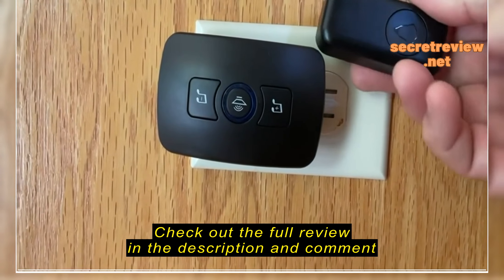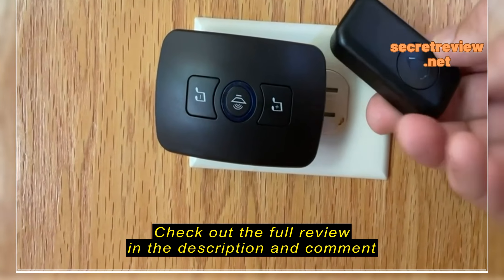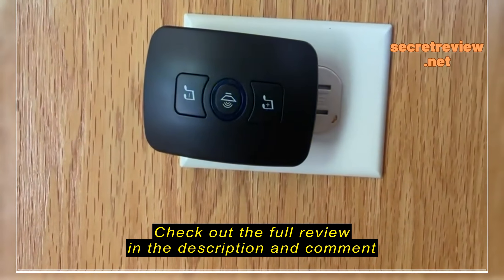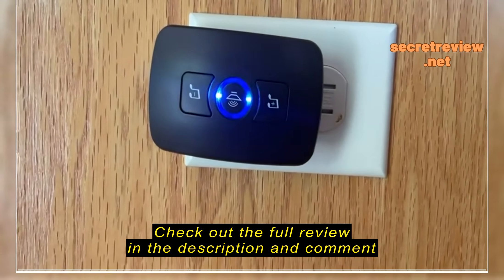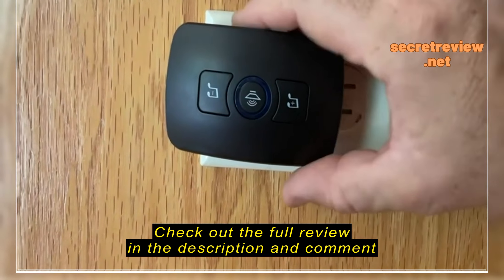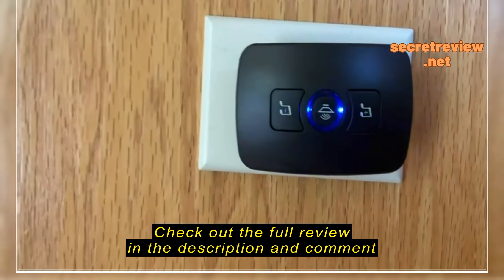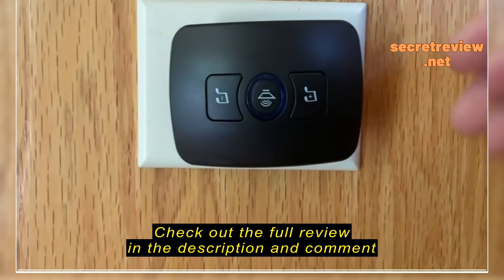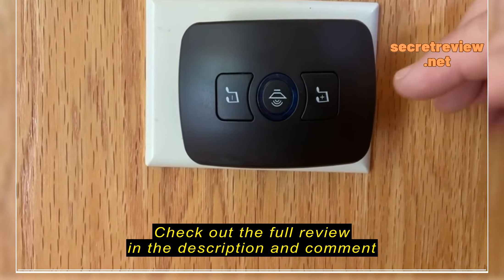Review KERUI Wireless Doorbell Door Bell Chime – An Ideal Doorbell for Your Home Security System Nee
KERUI Wireless Doorbell Door Bell Chime – An Ideal Doorbell for Your Home Security System Needs

Introduction

Do you live in a big house or an apartment with multiple gate entrances? If yes, then you surely need a multi-level security system for your home. The KERUI Wireless Doorbell is an ideal device to meet all these home security system needs. It is designed to be heard from up to 1000 feet away and can be adjusted up to 4 different volume levels. The KERUI Wireless Doorbell door chime comes with 60 different chimes and 5 adjustable volumes that creates a pleasant melody for your ears. With its LED flashing indicator, this doorbell is friendly for the elderly and hearing impaired people

KERUI Wireless Doorbell Door Bell Chime 4 Volume Levels 32 Chimes Door Bells 1000ft Long Range Doorbell Kit with LED Flashing